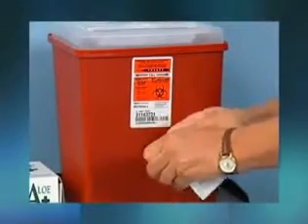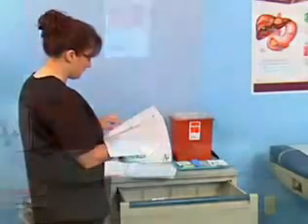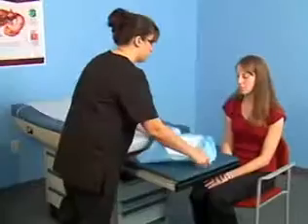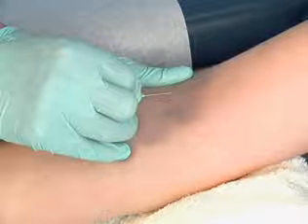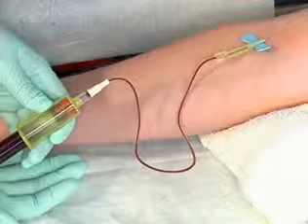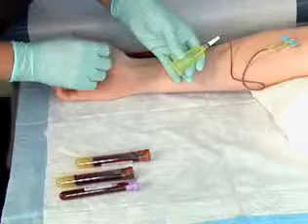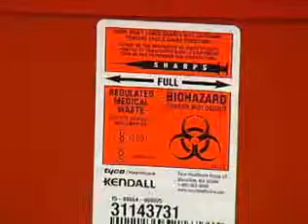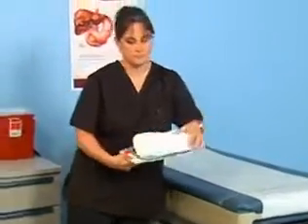Blood Draw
Another happy patient who is achieving his hair restoration goals
at our world class hair restoration clinic in Minneapolis, MN